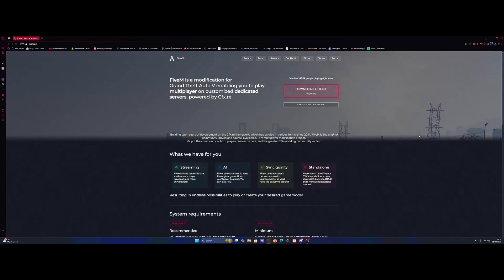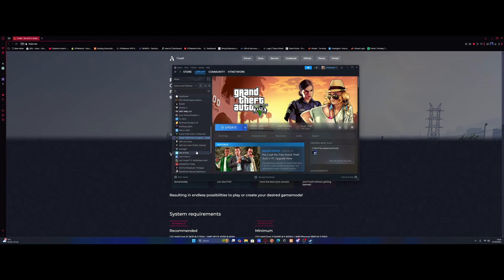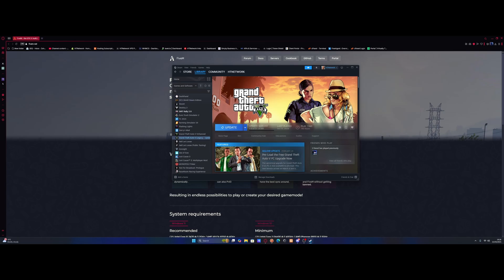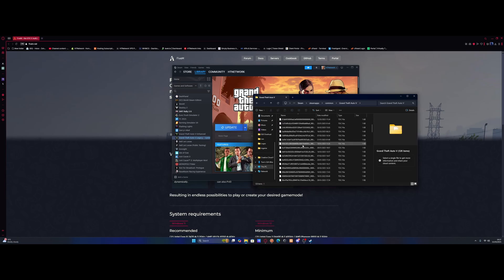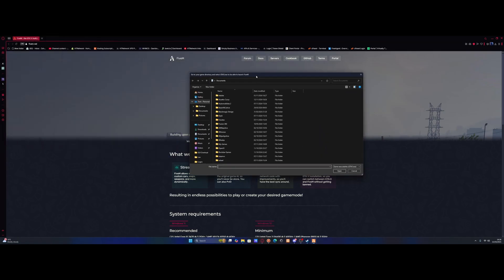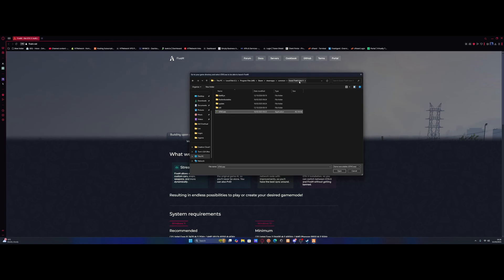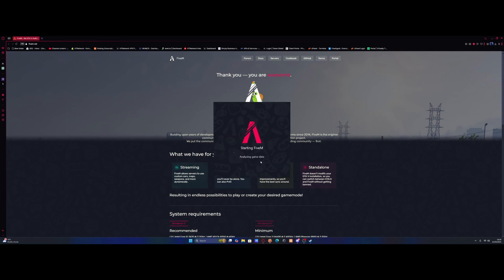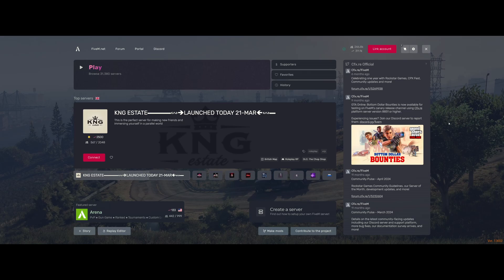How to Install/download FiveM in 2025! Updated